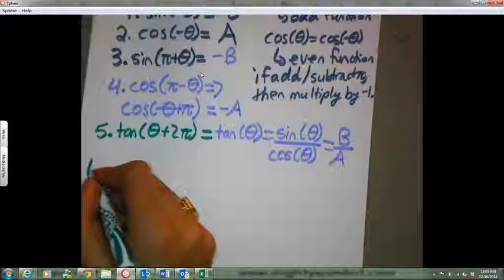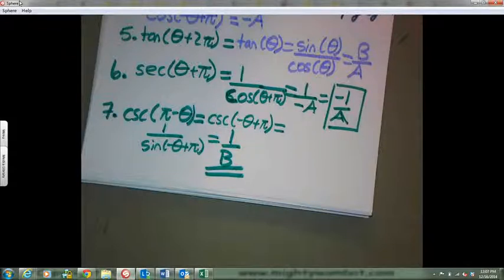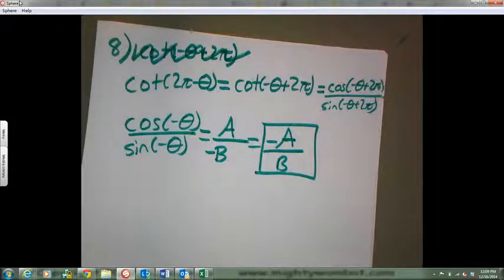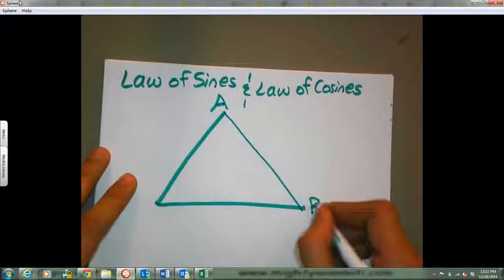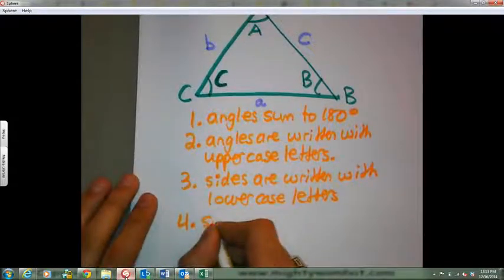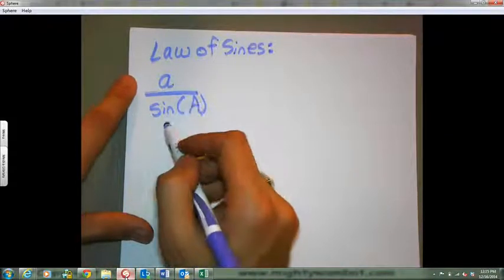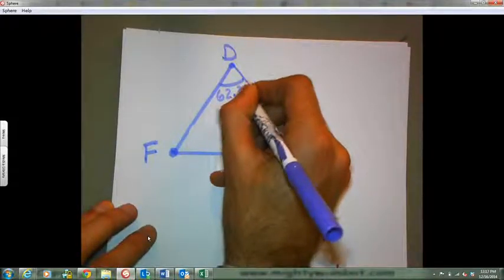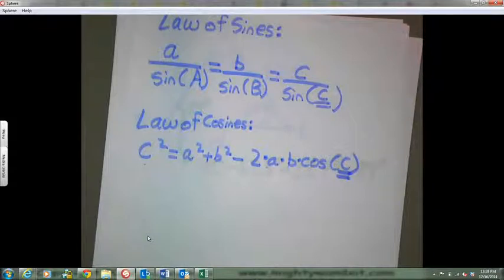Pre-Calculus_December 16_Part 2